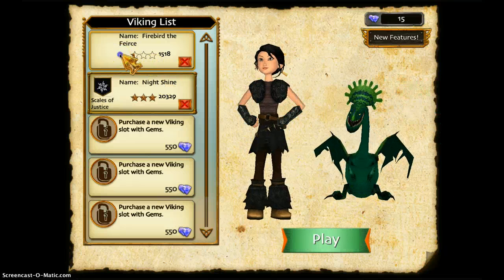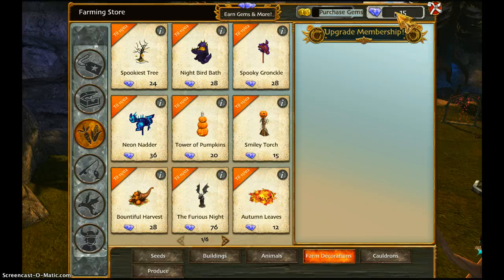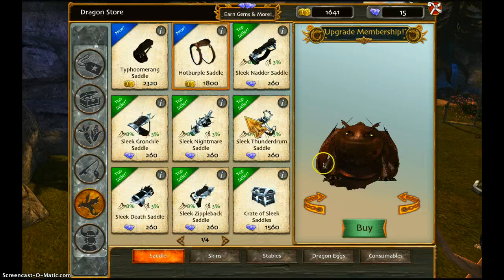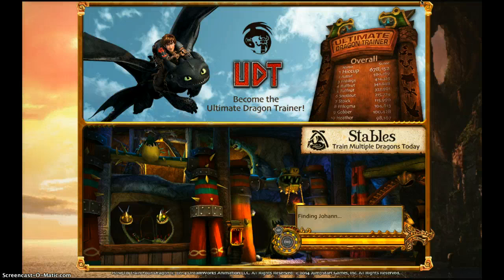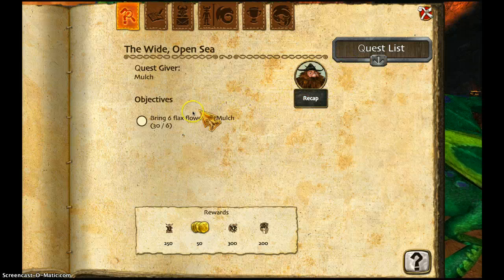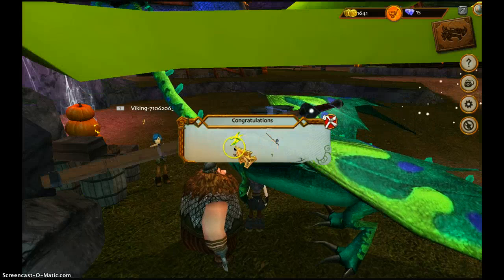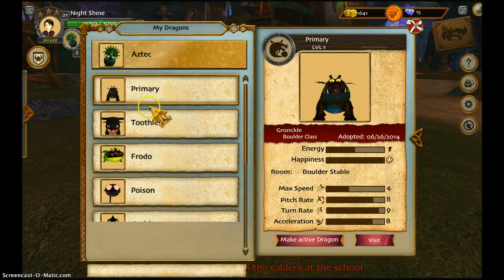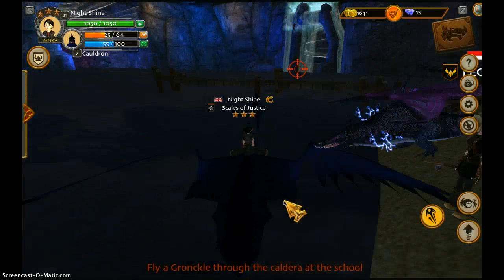SoD PART 1!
OMG NOW U GUYS CAN SEE MY OTHER LIFE BESIDES AJ!!!